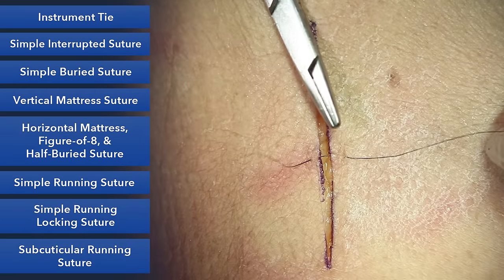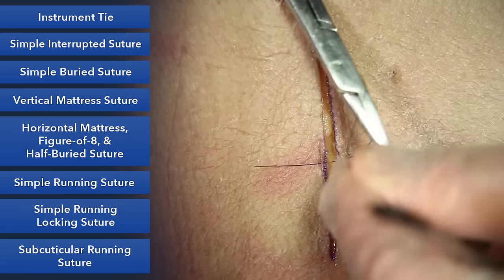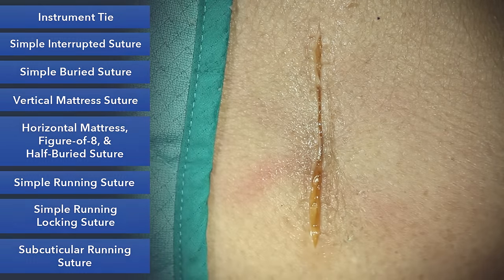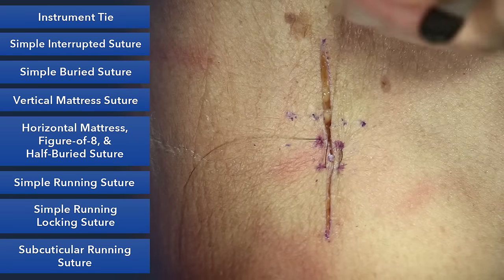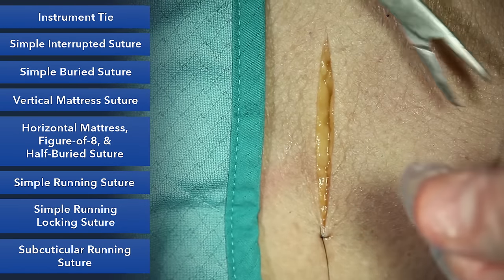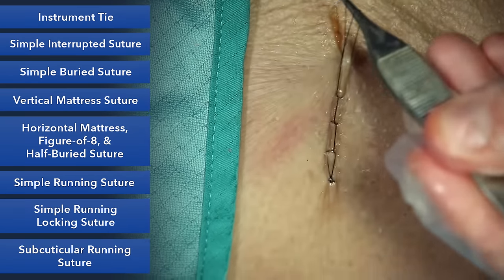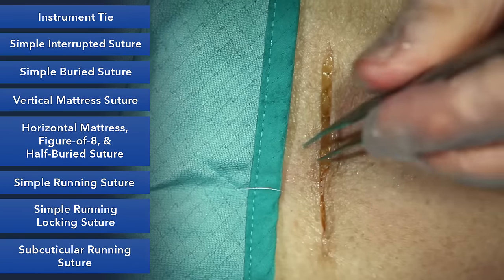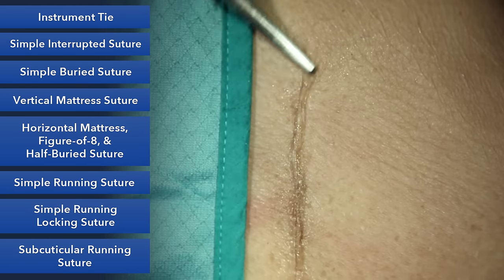Learn How To Suture - Best Suture Techniques and Training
Learn the best basic suture techniques from board-certified and world-renowned plastic surgeon Dr. Michael Zenn.

TABLE OF CONTENTS:
0:51 Instrument Tie
2:56 Simple Interrupted Tie
4:36 Simple Buried Suture
6:17 Vertical Mattress Suture
8:09 Horizontal Mattress Suture, Figure-of-8, Half Buried Suture
10:54 Simple Running Suture
12:55 Simple Running Locking Suture
15:06 Subcuticular Running Suture

Demonstration of all the technical aspects you need to cosmetically close all of your open wounds.  This video course is narrated by Dr. Michael Zenn and was filmed originally as part of the Duke Suture Skills Program.